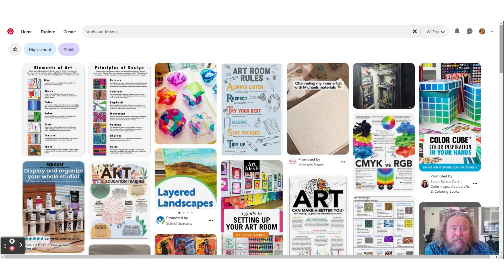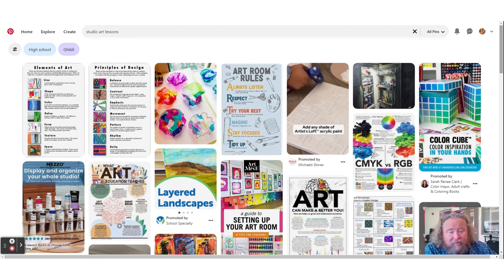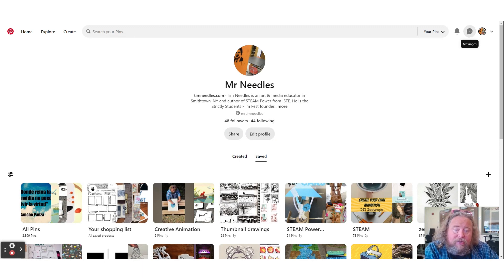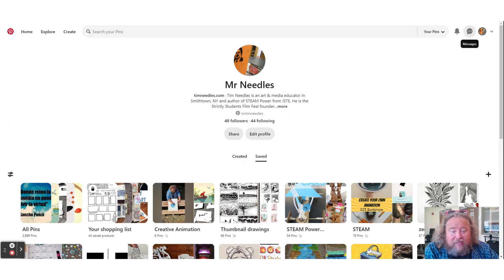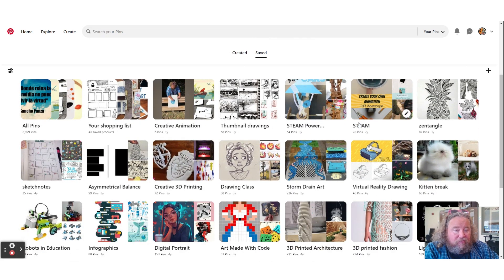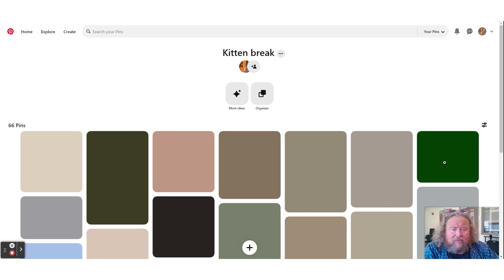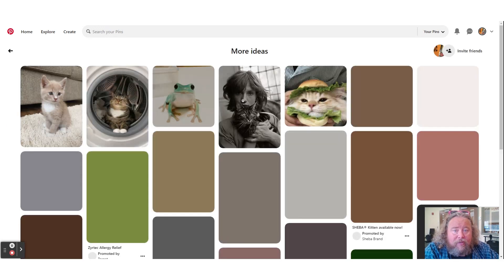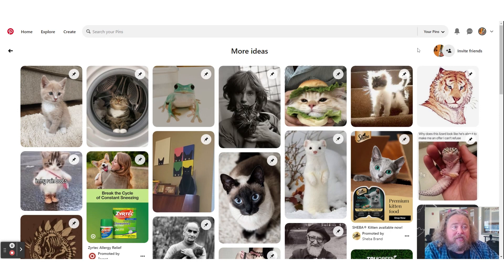Emerging Edtech with Tim Needles: Pinterest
These short videos under 5 minutes share emerging educational technology for teachers and administrators. This episode features Pinterest, the social media tool for searching for lesson ideas, projects, and visuals.